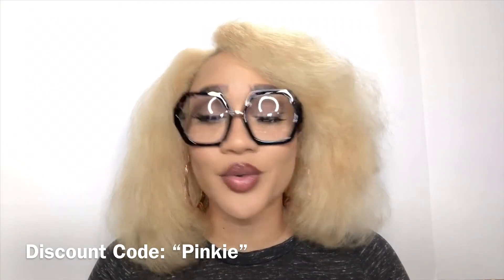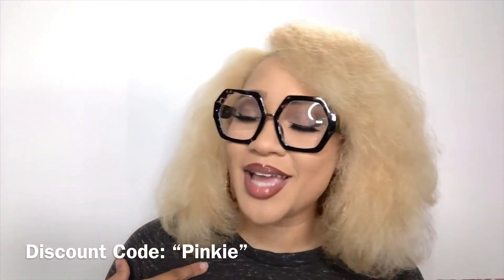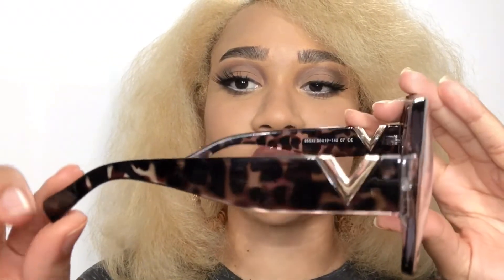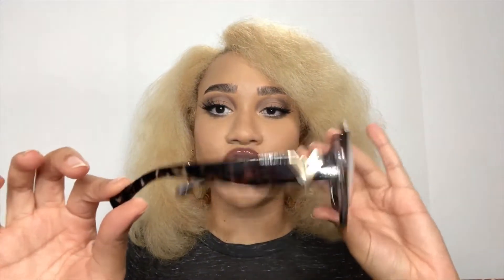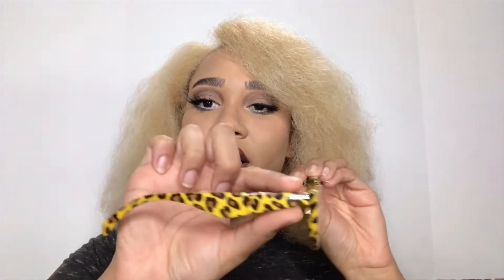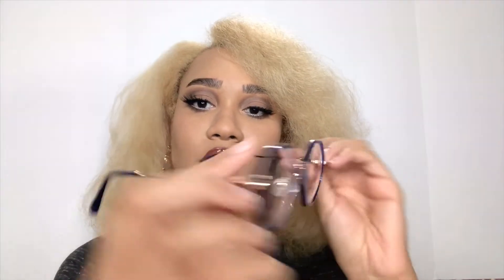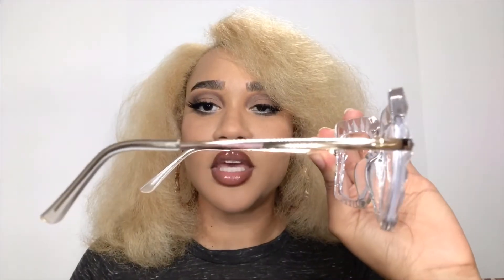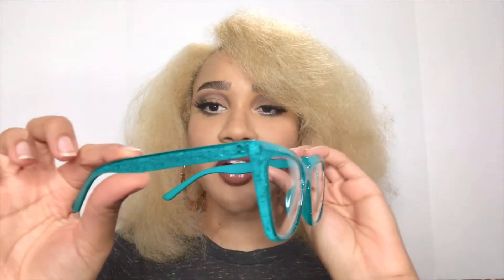FAB & AFFORDABLE FRAMES| VoogueMe Prescription Glasses + Discount Code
LaVidaRosaStyle.com

Special prices for you guys! Click the exclusive links and enter the special discount code "Pinkie" for 15% off when you check out!